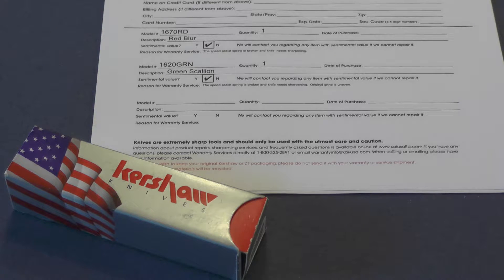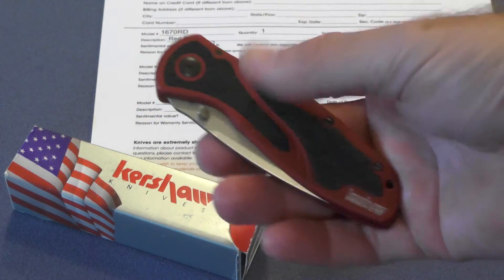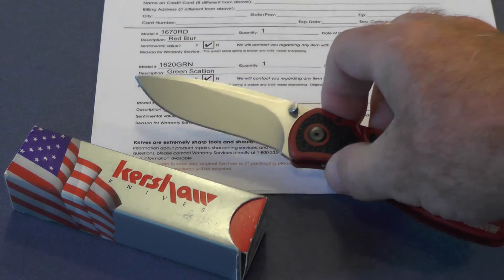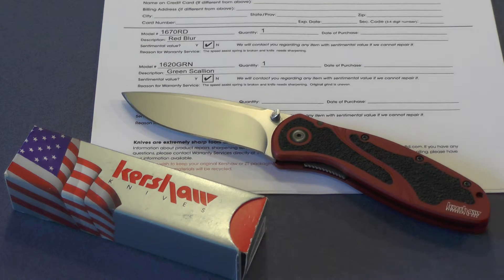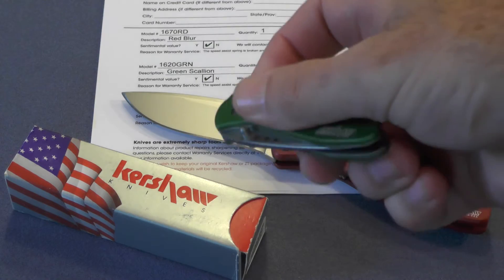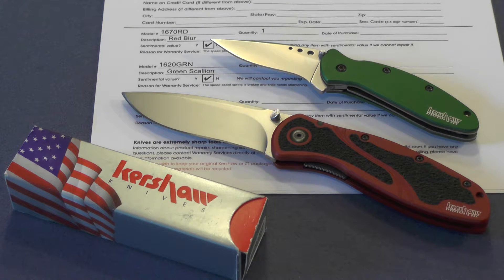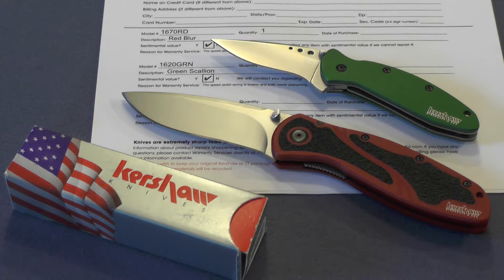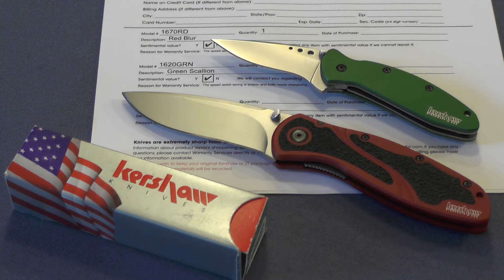Kershaw SpeedSafe - Nice Idea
I'm sending both of my knives with Kershaw's SpeedSafe assisted opening mechanism back to the factory for repair.  From my experience, these mechanisms won't hold up to moderate use.  That's why I won't buy another Kershaw knife with SpeedSafe and I'm prejudiced against all forms of assisted opening.